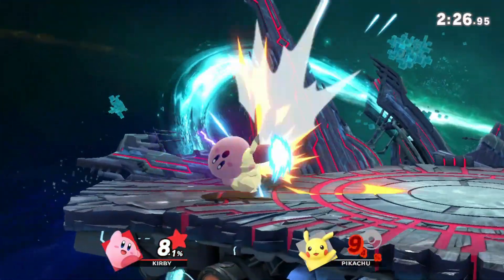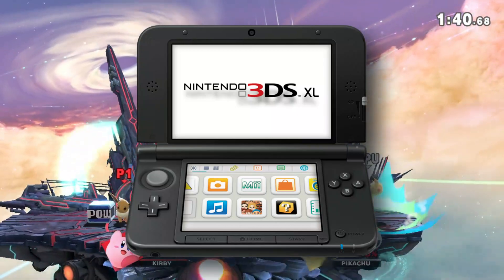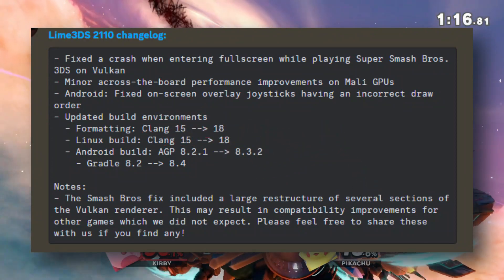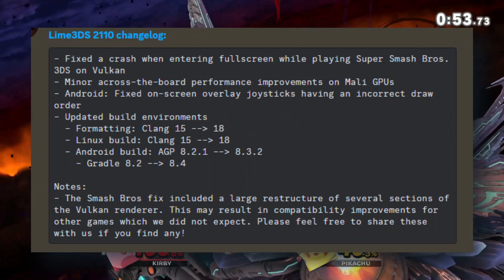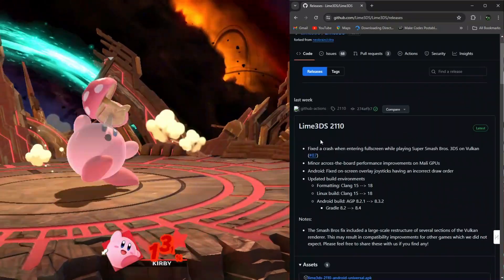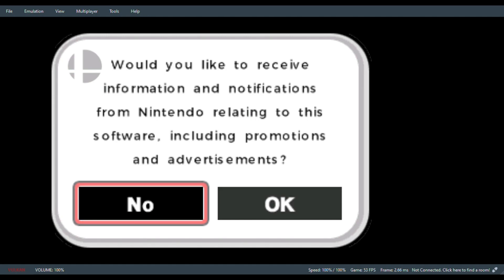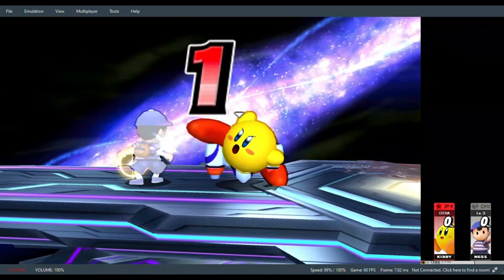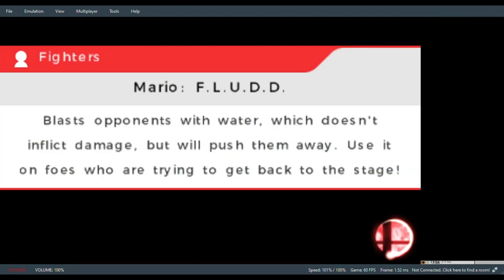Lime 3DS Emulator Latest Update: Full Setup Guide & How To Download (Citra fork)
3ds emulator better than citra,
3ds emulator not citra,
3d - 4k citra nintendo 3ds emulator video,